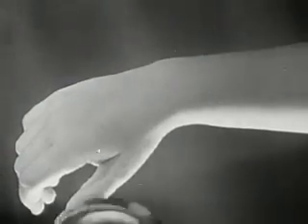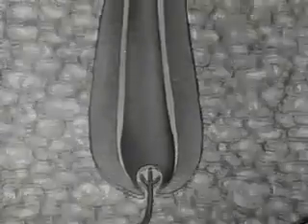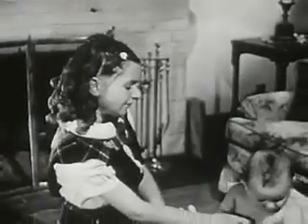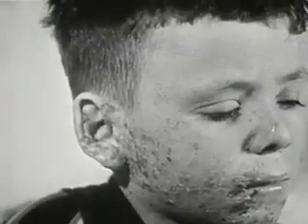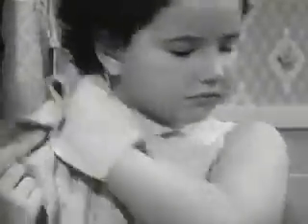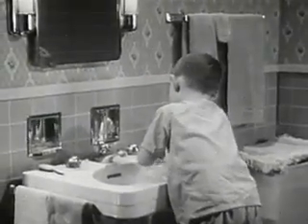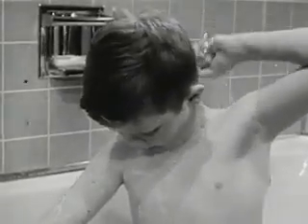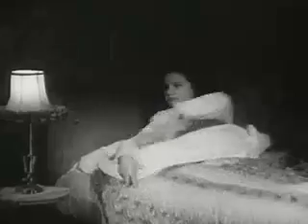CARE OF THE SKIN